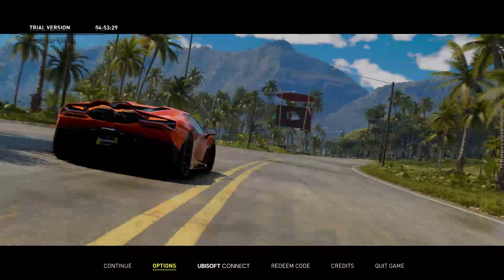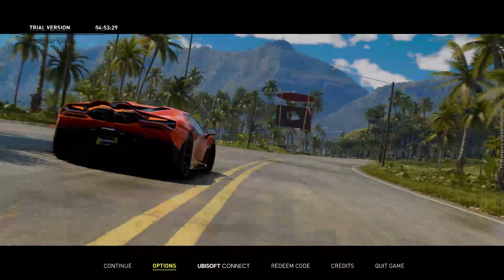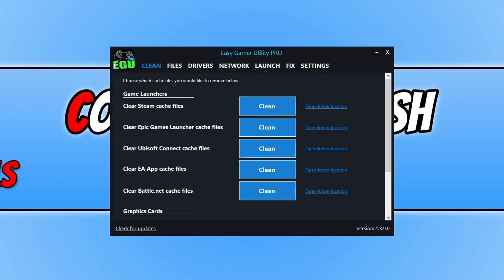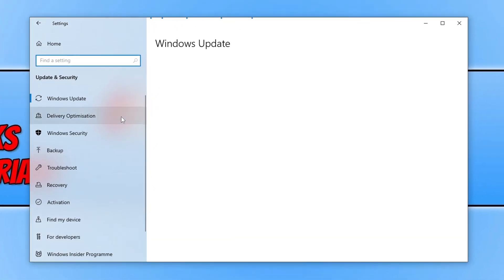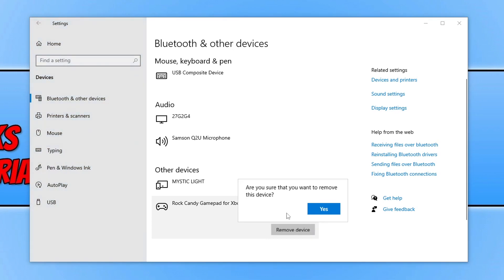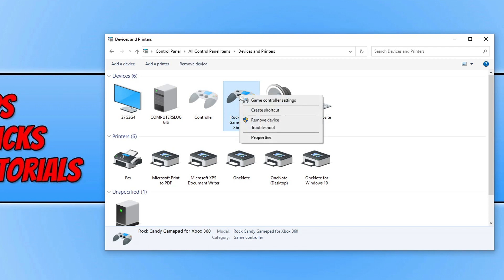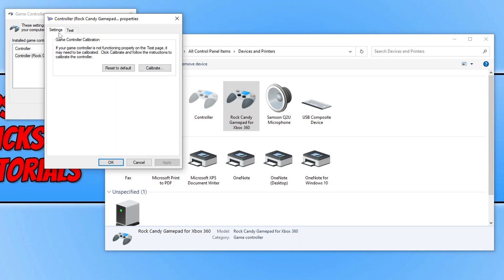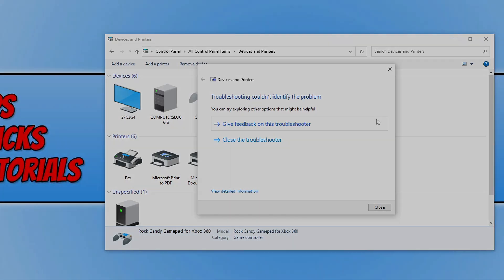Fix The Crew Motorfest Controller Issues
Troubleshoot Controller not working in The Crew Motorfest

In this video, I show you ways to troubleshoot The Crew Motorfest Controller Issues on a Windows 10/11 PC. So if your controller is not working or the controls are not working properly then the easy methods in this video will help you resolve these problems.